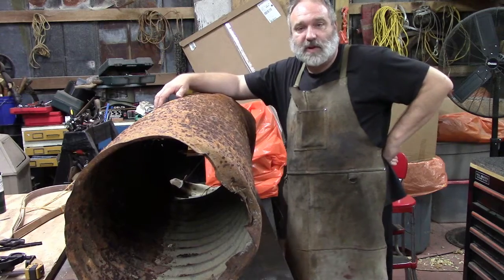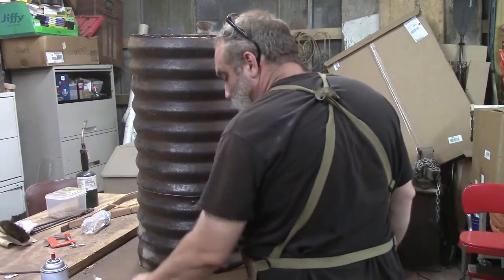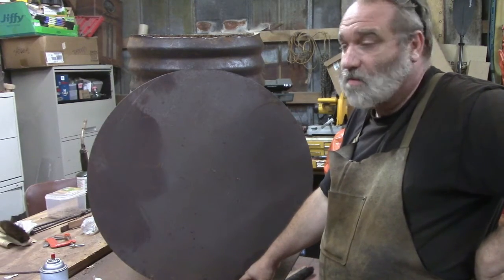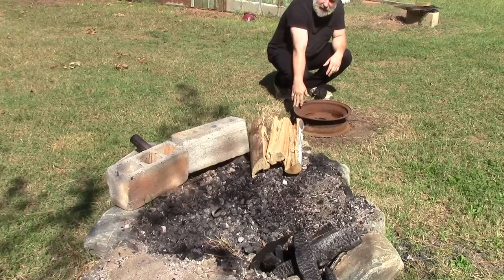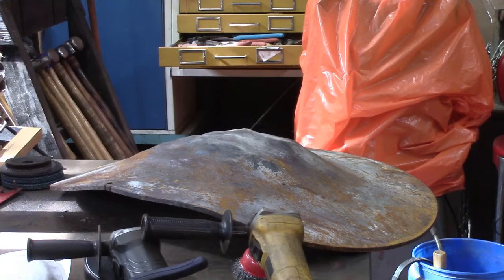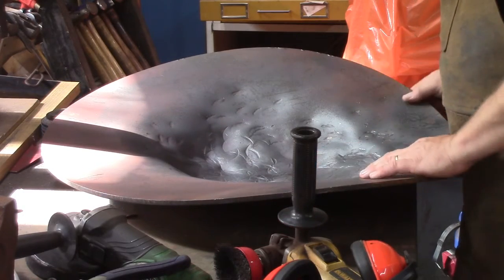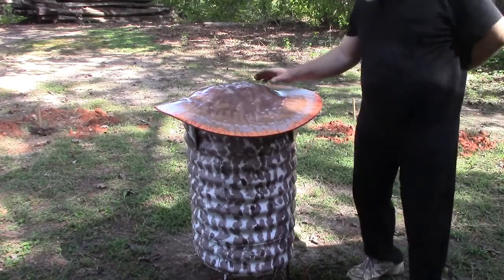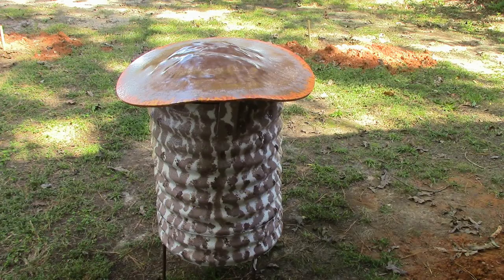How to make a Musical Mushroom at the VSTA 2021 created for The SVBG Music Garden / Sound Garden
The SVBG Children's Music Garden / Sound Garden
How to make a Musical Mushroom at the VSTA   2021
This item was built to children of all ages to create sound and hopefully music at the Southern Virginia Botanical Gardens located in South Boston, VA 24592.
A special thanks to Agnes Gregory, Sheri Love, Dan Shaw, Maggy Westervelt and Steve Thomas.